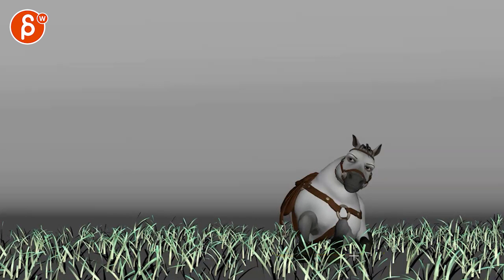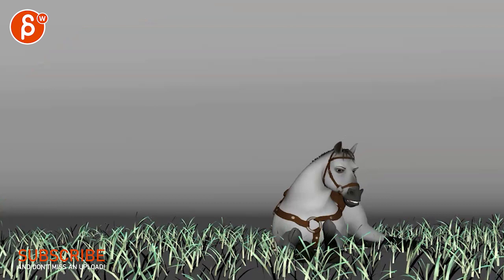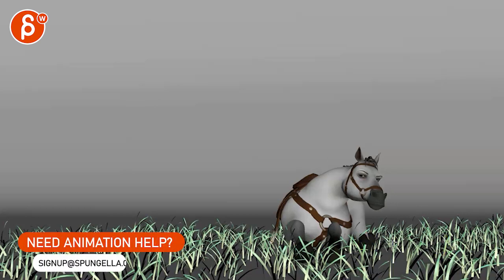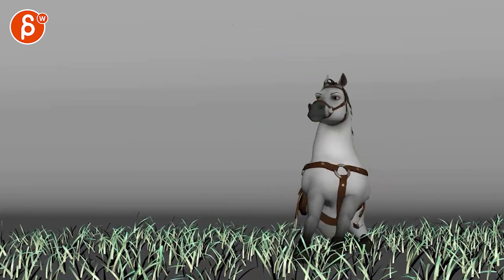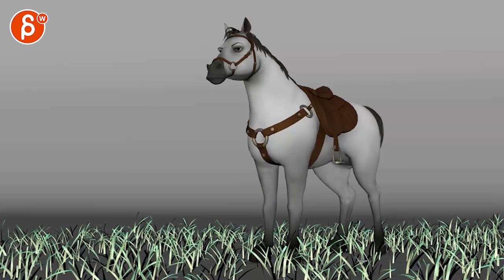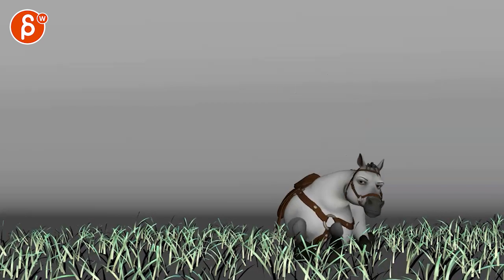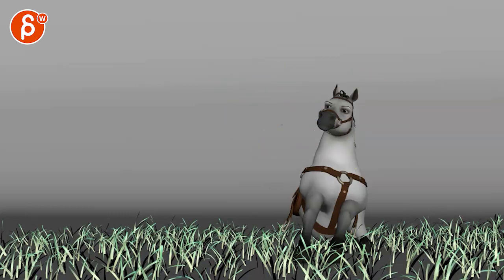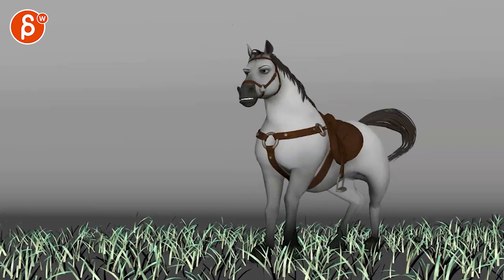Animation Workshop Kyle Disanjh #3 (2020)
(animation topics covered here: creature animation, body mechanics)